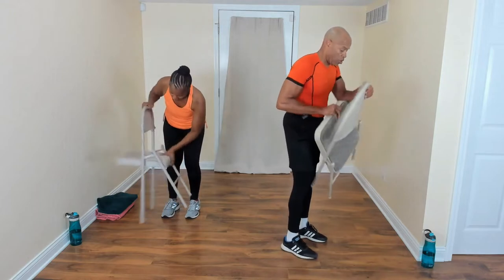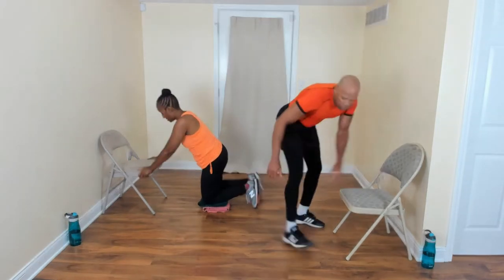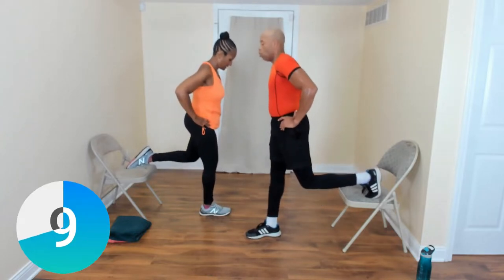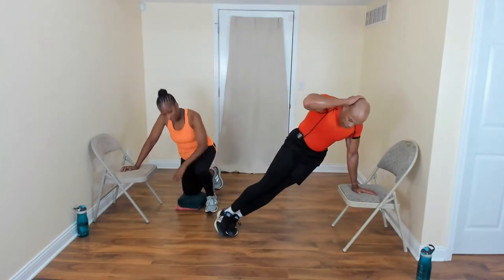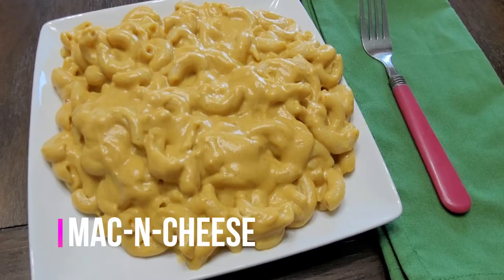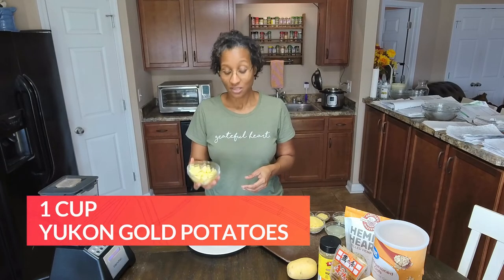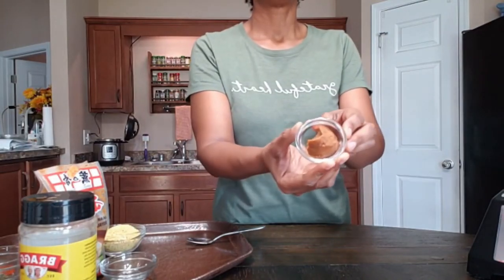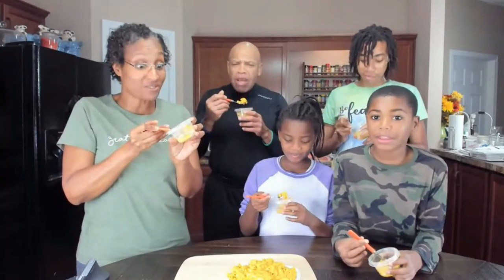S3:E3 Get 2Da Root Health & Wellness (rebroadcast) 02-09-22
Hosted by Will & Faith Scott
A Chair, Water, and (2) Towels are needed for this workout.
Then learn to make plant-based mac & cheese.